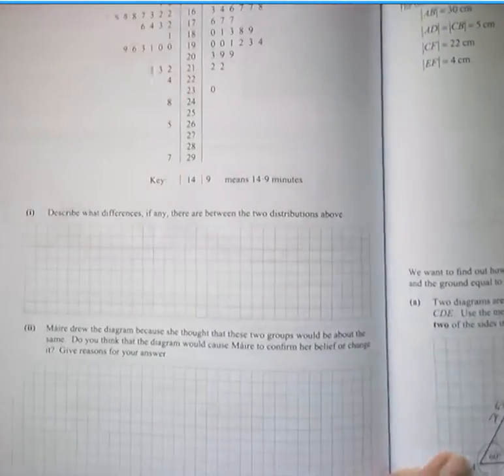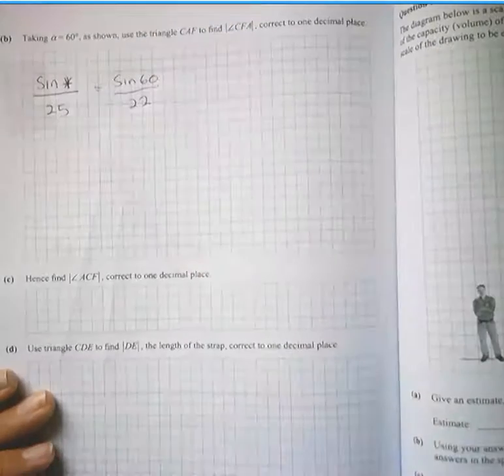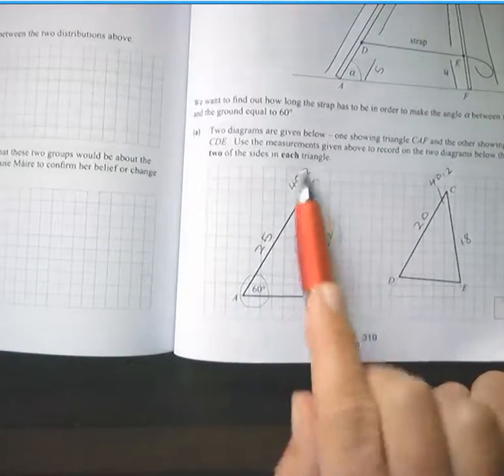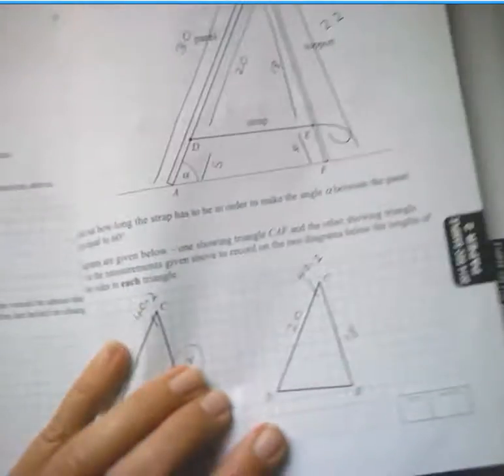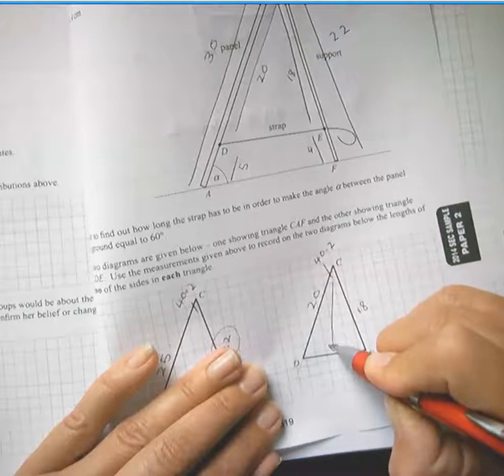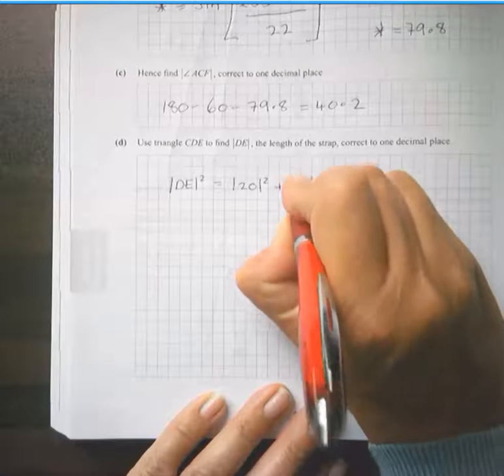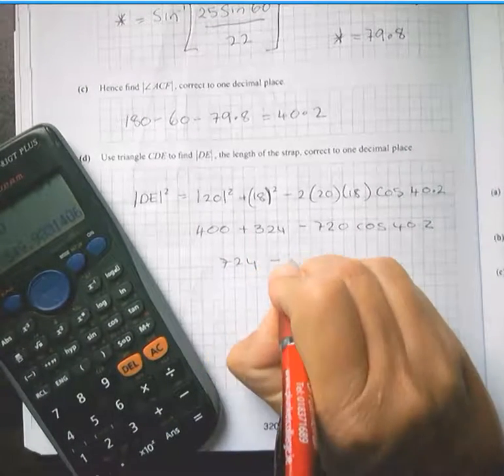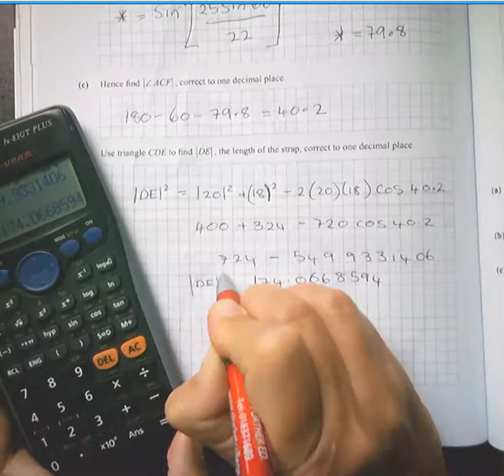2014 sampp2q8 trig